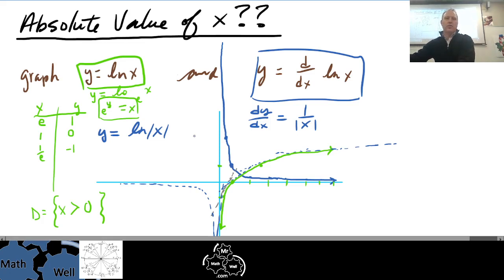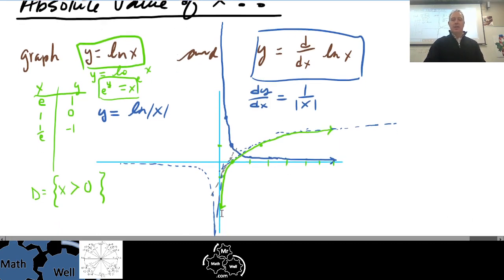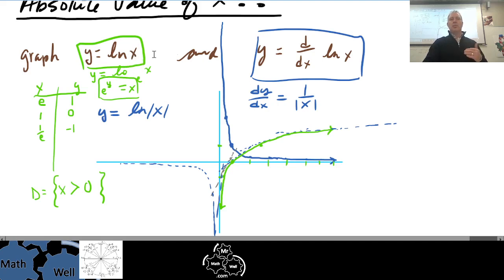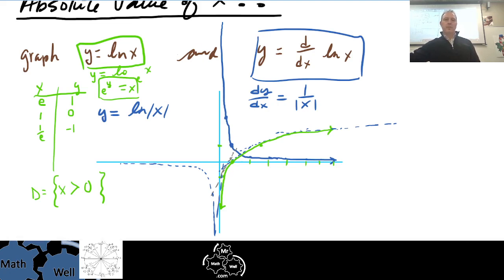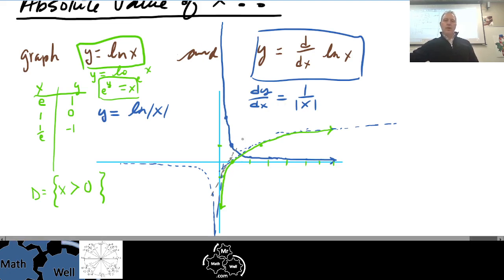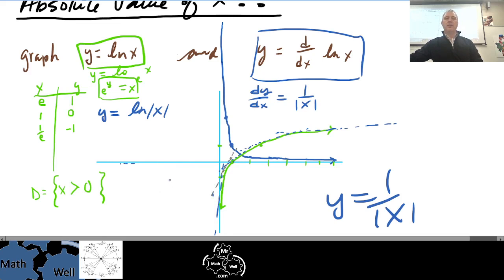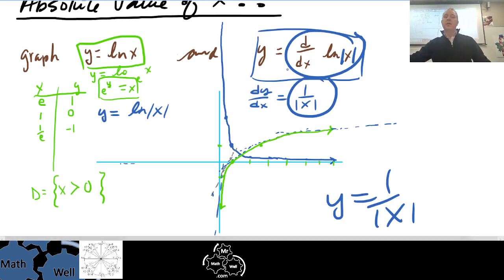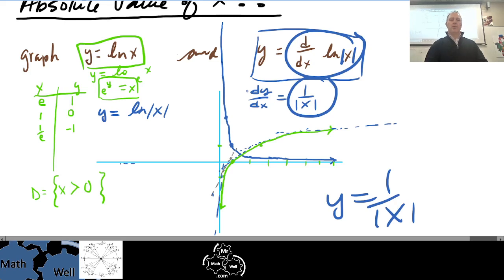Calculus 30 - Why absolute value of x in logarithms???